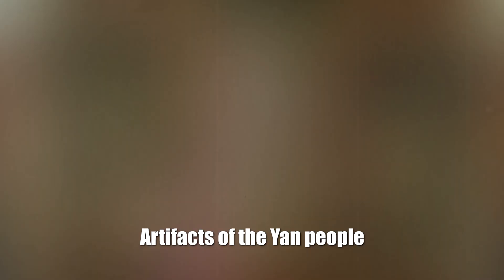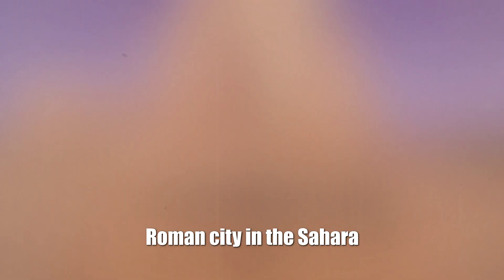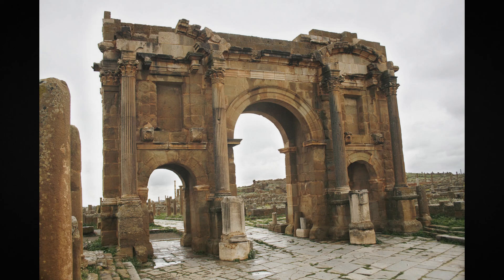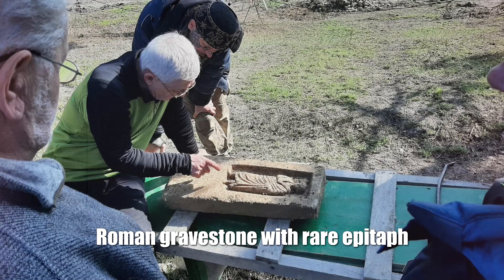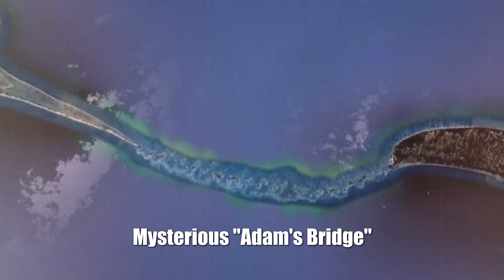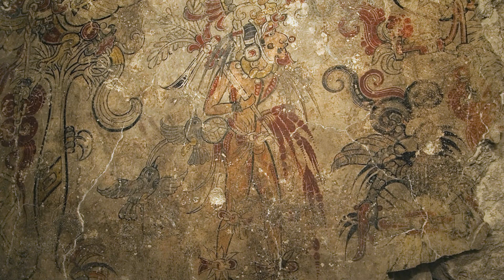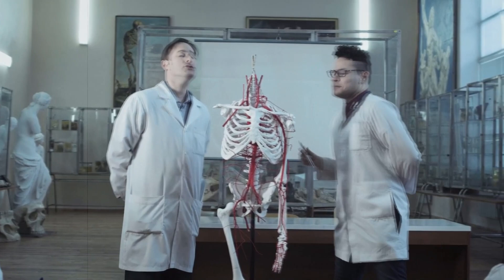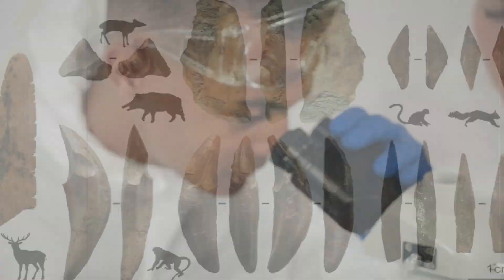The Remains of a Man With a Knife Instead of a Hand Were Discovered by Archaeologists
Archaeologists discovered a unique find quite by accident. It turned out to be the remains of an ancient man who had a knife instead of a hand. And with such a prosthesis, a person lived for many years, which is proved by his teeth! It sounds very strange, I agree with you. Therefore, I recommend watching the video to the end!
00:00 ► Intro
00:18 ► Artifacts of the Yan people
02:47 ► Roman city in the Sahara
05:27 ► Scientists have obtained the DNA of ancient people with the help of lice
07:04 ► Roman gravestone with rare epitaph
09:00 ► Mysterious "Adam's Bridge"
10:30 ► Maya frescoes in a private house
12:55 ► A knife instead of a hand
14:43 ► Weapons and clothing 48 thousand years old
The mysterious artifacts of the Yan people, the Roman city in the Sahara desert, the remains of a man who had a knife instead of a hand and much more you will see in this video!
Watch the video until the end - it will be interesting) Hi friend. You are on the KirTop channel.